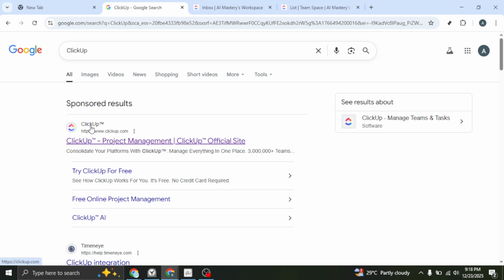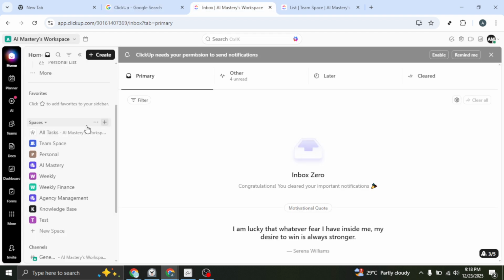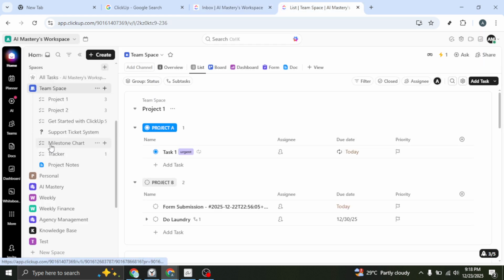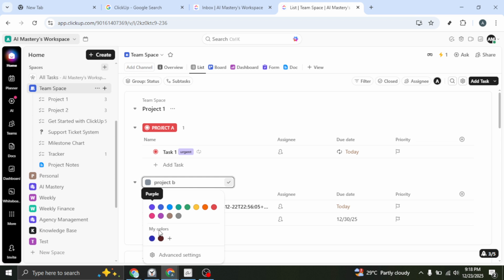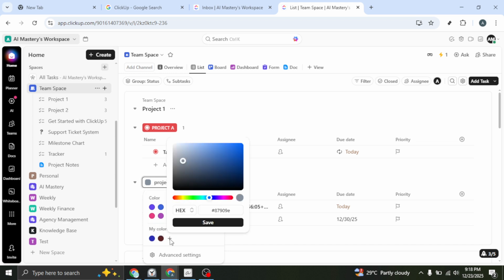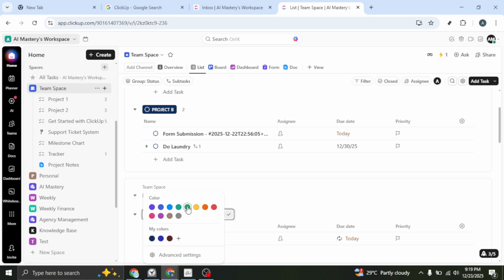How To Change Color Of Tasks On ClickUp (Easy Guide)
In this video, we discuss how to use ClickUp task colors to improve your visual organization and workflow. We show you exactly how to implement color coding ClickUp strategies and ClickUp customization tricks to make your project management visual and easy to scan.

00:00 Intro
00:04 Open ClickUp and Navigate to Task
00:29 Open the Task Window
00:36 Find and Click the Color Box
00:55 Select a Preset Color
01:07 Benefits of Using Task Colors
01:24 Create a Custom Color
01:57 Save Custom Color and Final Update
02:17 Quick Summary of Steps